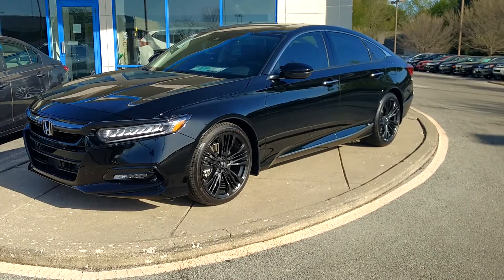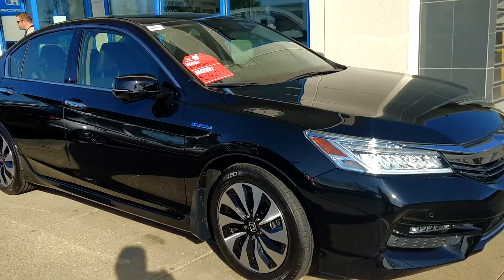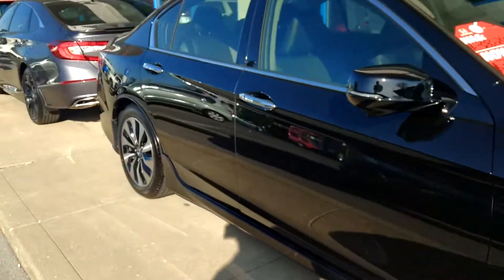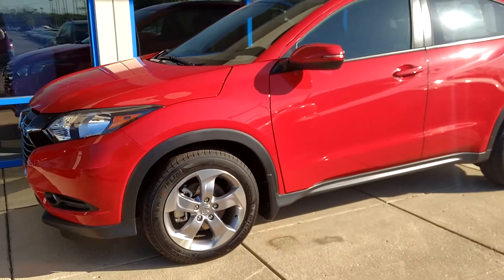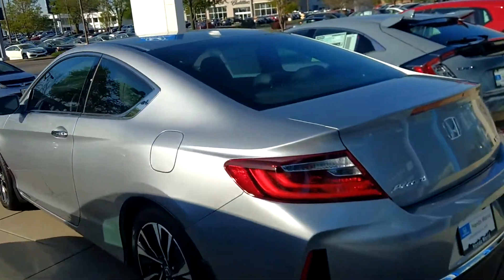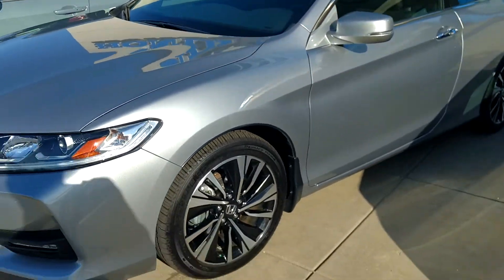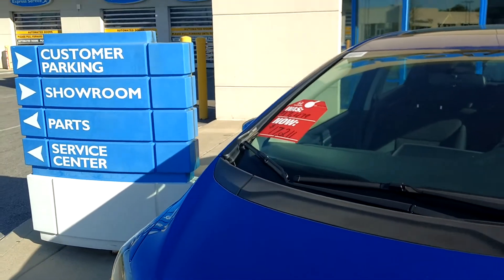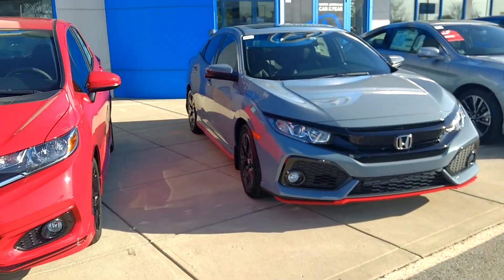Derby Deals from Honda!